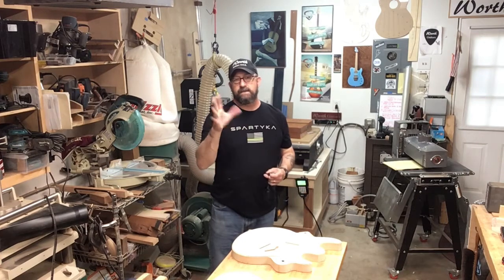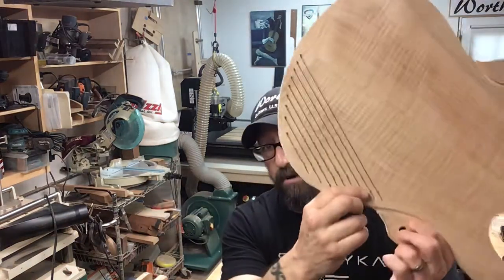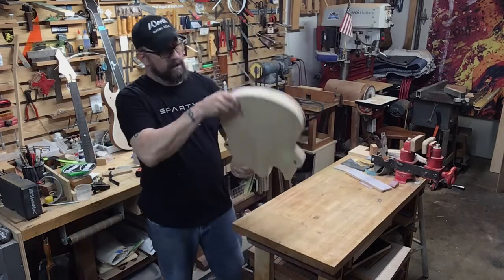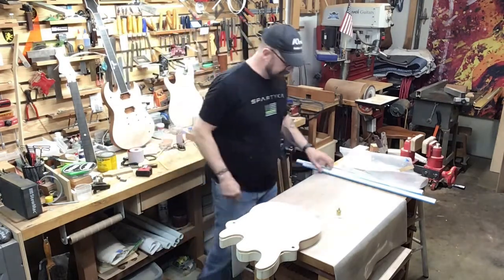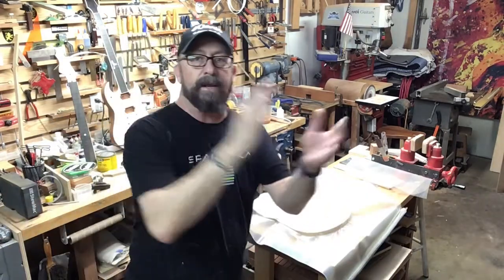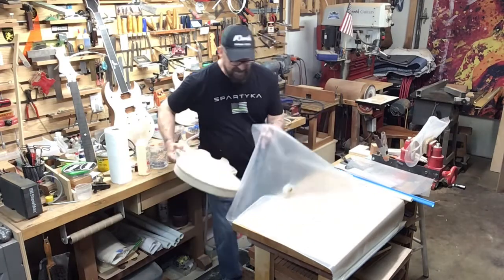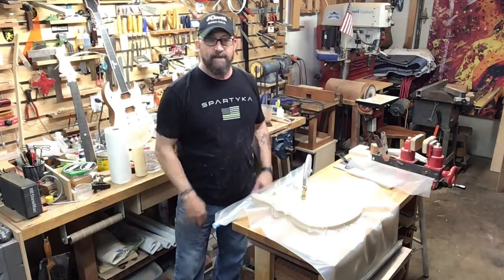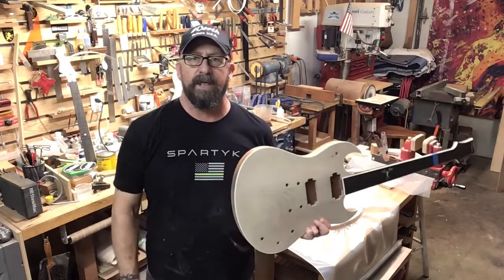Gluing down the drop top.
We’re gluing down the drop top on the basswood body, breaking out the vacuum bag.